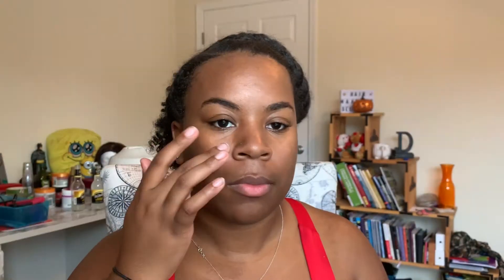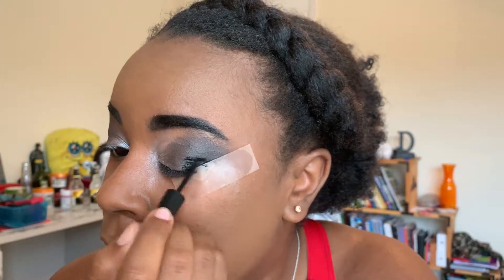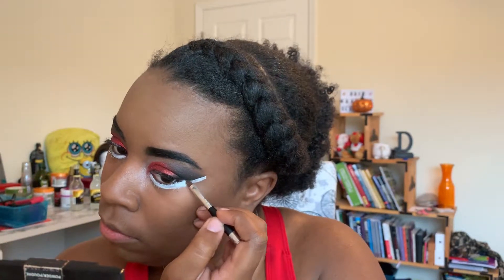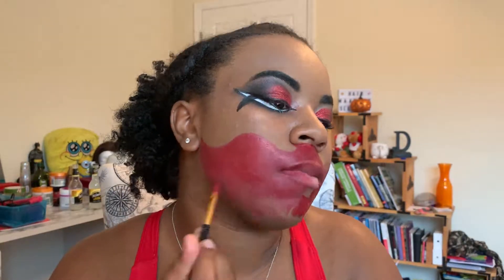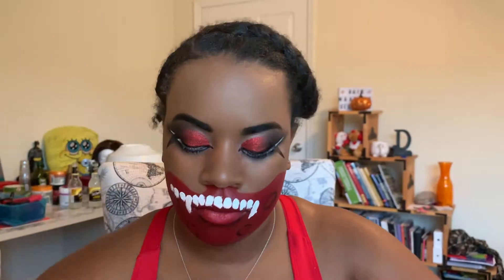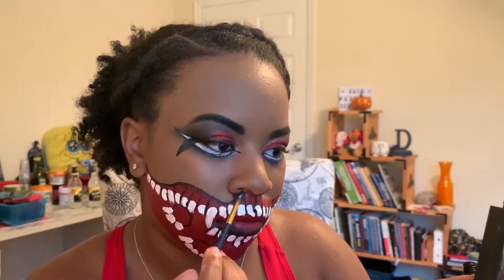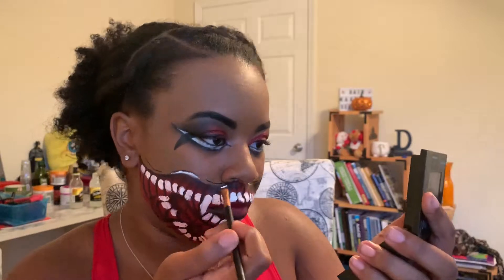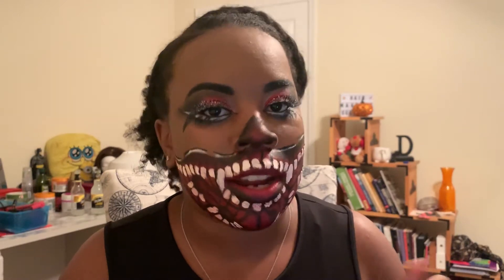Ninja Halloween Costume Make Up | Naturally Dev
Welcome to a super fun makeup look for Haloween!! You can definitely pick and choose which parts of this tutorial you want to try, but I had so much fun pulling this look together! Holloween is definitely my favorite holiday and I had a blast with this one! Happy Halloween Everyone!

Products I Used (in order):
Black Eyeshadow for Brows
Maybelline Fit Me Matte + Poreless Foundation
White LA Girl Pro Concealer
Jackie Aina x ABH Palette
Scotch Tape
Elf Black Eyeliner
Red Glitter
NYX White Eyeshadow
Urban Decay Lipstick - F-Bomb
Premiere White Acrylic Paint
Kiss Spirit Animal Lashes - Hawk
Genetic Black Eyelashes

Hair Info:
Hair Type: 4A / 3C
Porosity: Low Porosity
Length: Medium to Long
Last Length Check: August 1st, 11 in
Big Chop: May 4, 2018

Skin and Face Info:
Skin Type: Oily and Acne-Prone
Sensitivity: Sensitive Skin
Eyes: Hooded Eyes